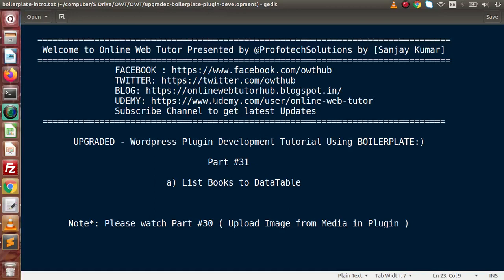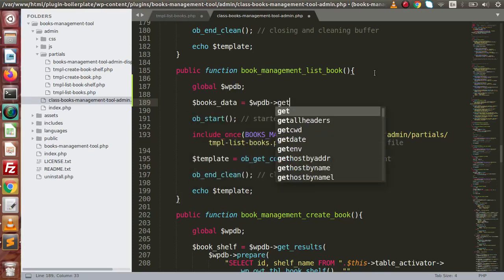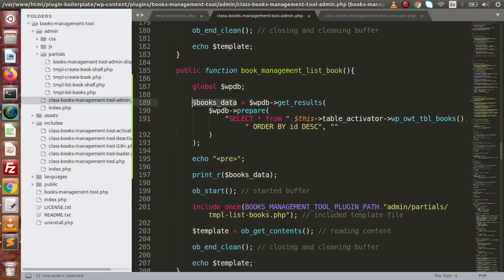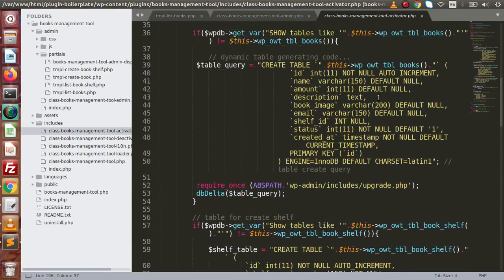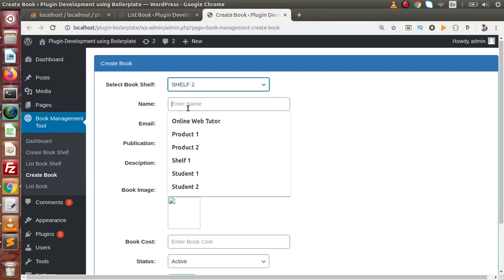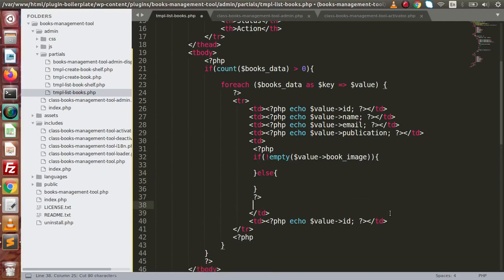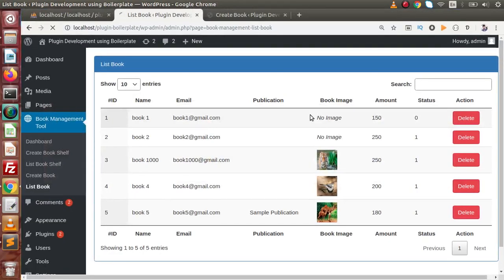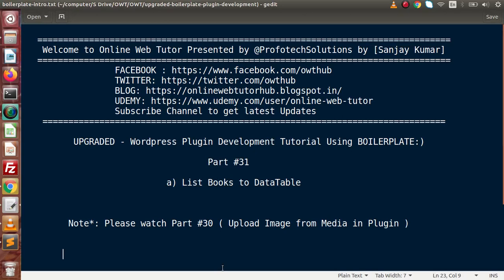Boilerplate Wordpress Plugin Development Tutorials #31 List Books to DataTable Plugin Page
profotech solutions,
wordpress customisation,
wordpress customizations,